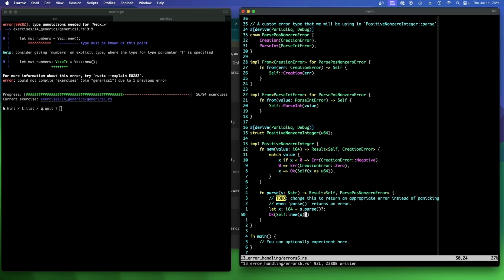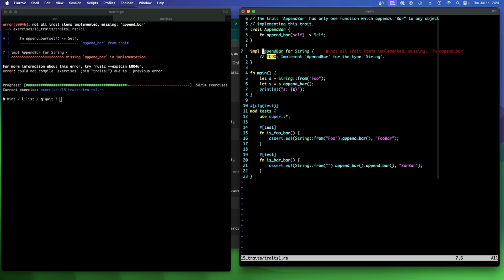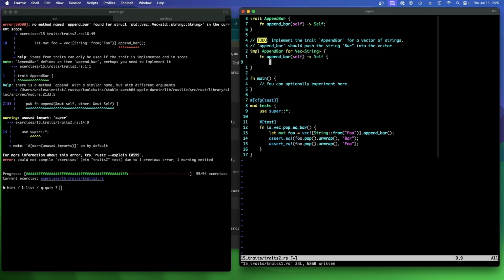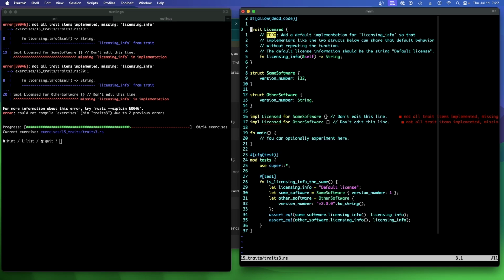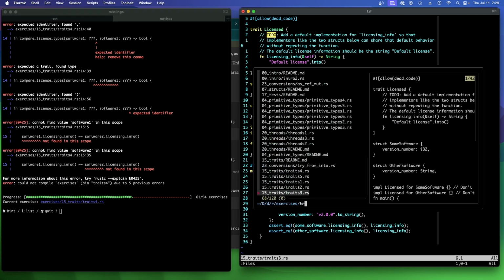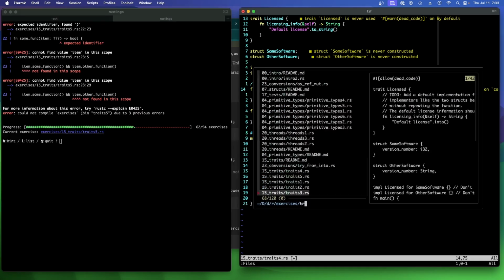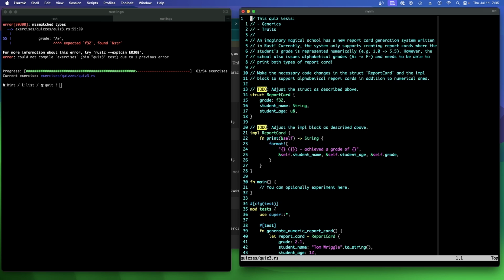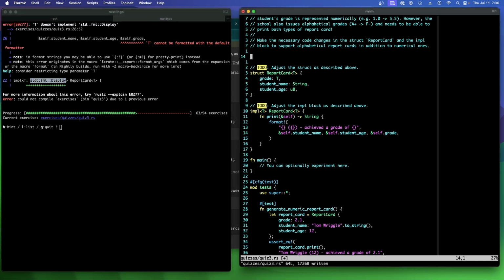[Rust | nvim] Rustlings 6.0.1, Part 9/16: Generics, Traits, and Quiz 3